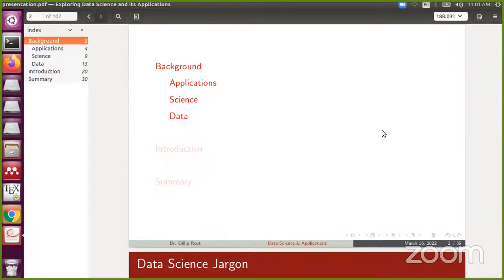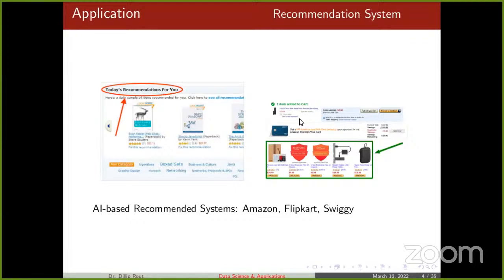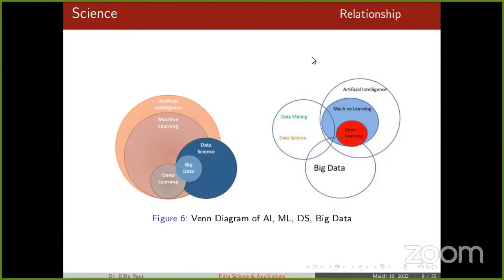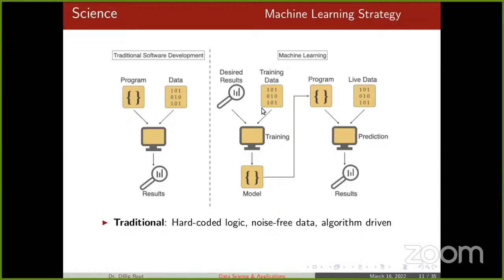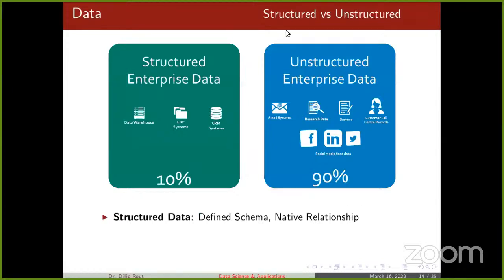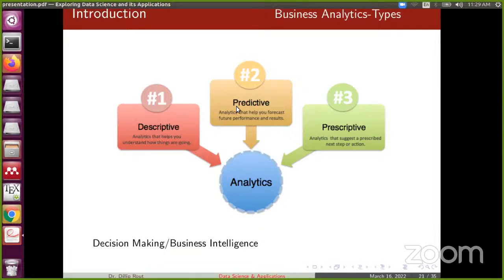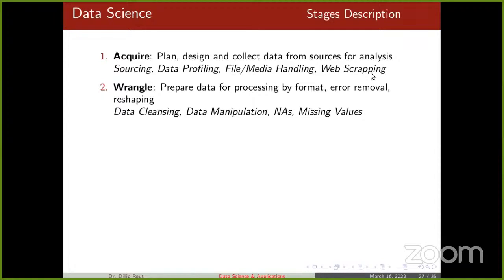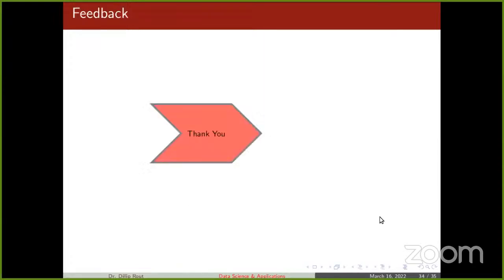Exploring Data Science and it's Applications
Expert Profile:
Dr. Dillip Rout
Dr. Dillip Rout is an alumnus of IIT Bombay (Ph.D.), and currently working as an Assistant Professor
in the department of Computer Science and Engineering in Centurion University of Technology and
Management. He has contributed in a couple of advanced research projects of national importance at
IIT Bombay, and also was a Postdoctoral Fellow at Indian School of Business, Hyderabad for a couple
of months. He possesses very diversified experience working at academic, scientific and industrial
R&D units for last 11 years after graduating (B.Tech. in Information Technology, Gold Medalist) from
IETE, New Delhi. His area of interest includes network optimization, graph algorithms, data science
and machine learning, digital transformation and automation. In addition, he has got his work published
in some journals, international/national conferences, and workshops.